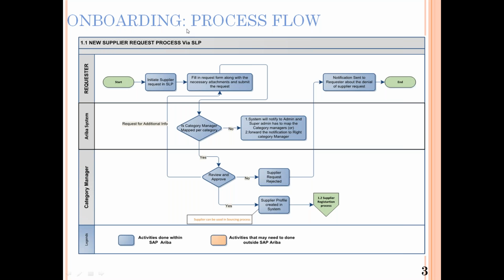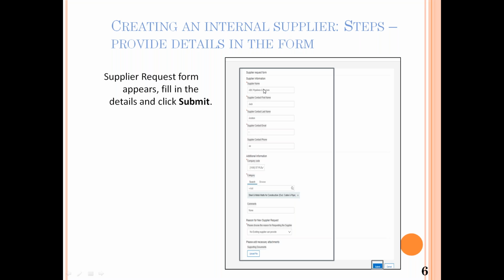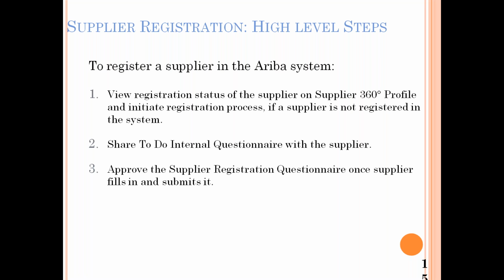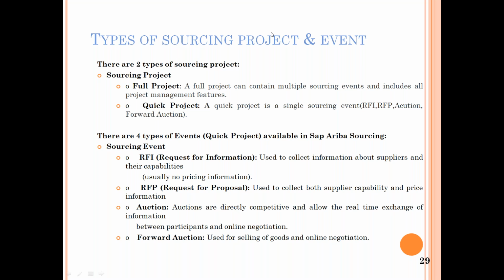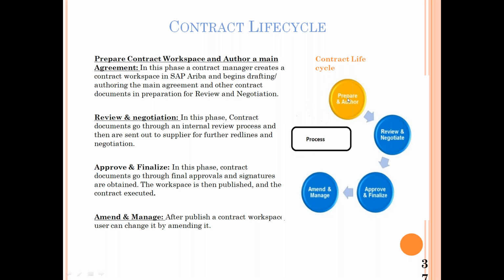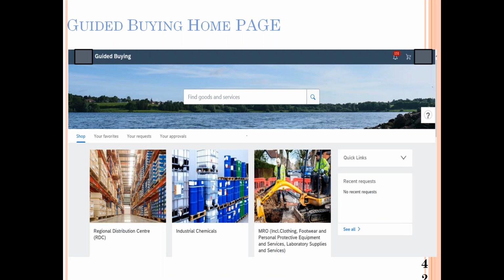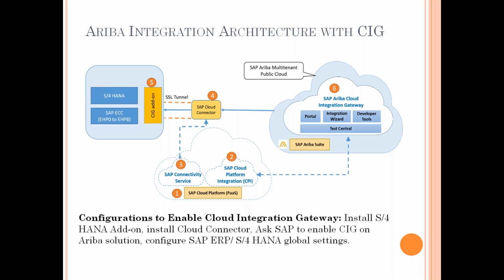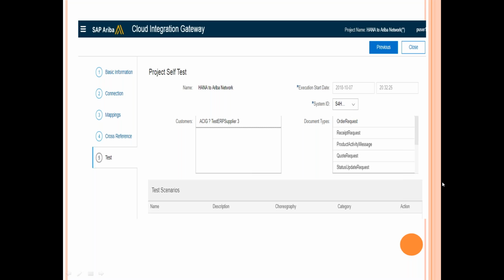ARIBA ONLINE CLASS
Please Contact Who are Interested In Demo

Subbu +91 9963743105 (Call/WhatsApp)